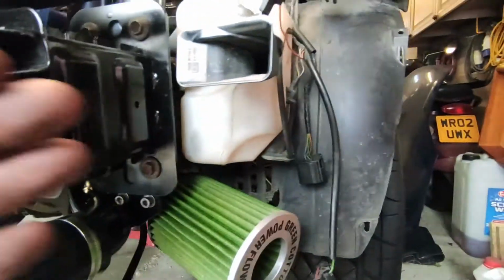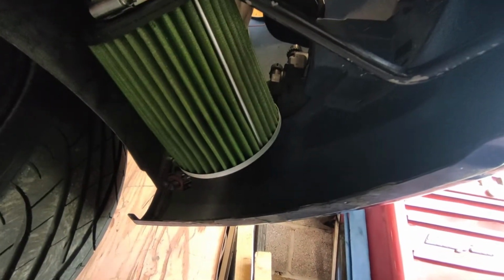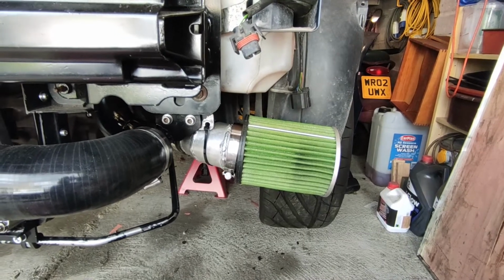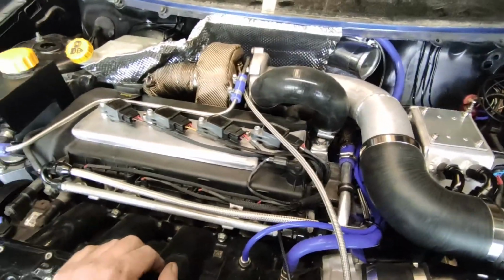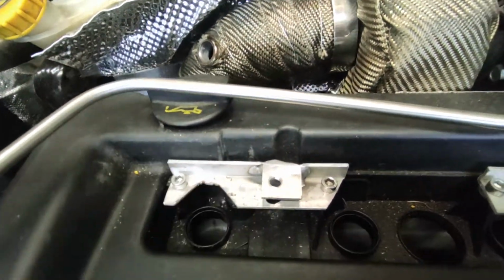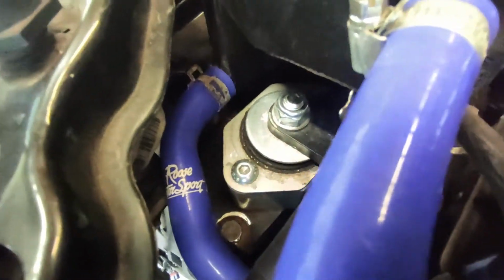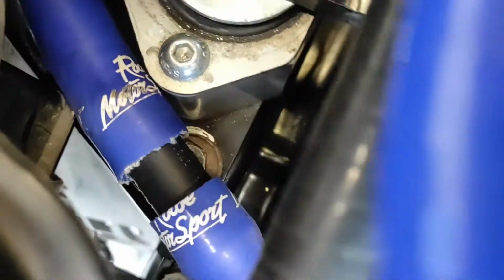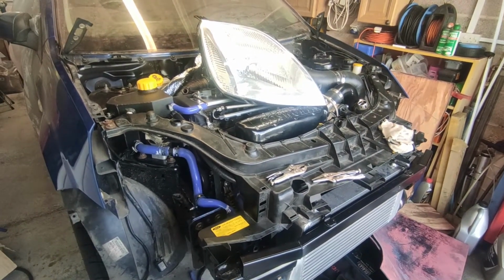Fiesta ST Turbo Build - Air filter placement, finishing the coil pack holder and clearances issues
More little jobs completed as it gets closer to the floor!